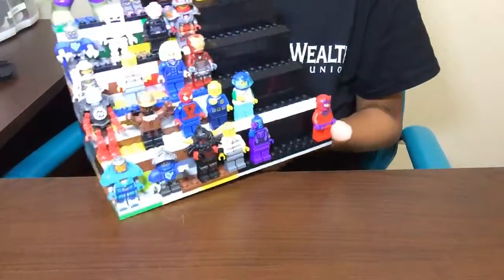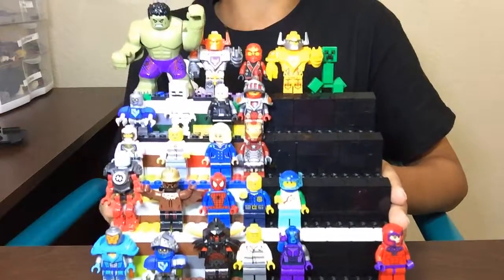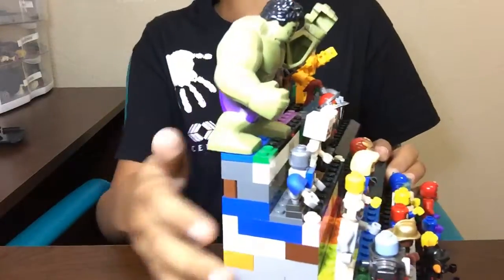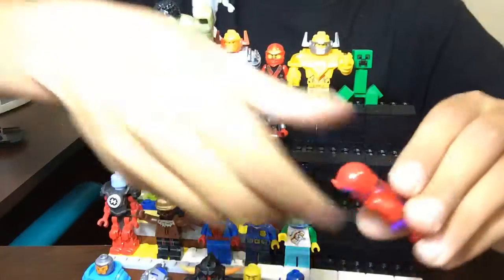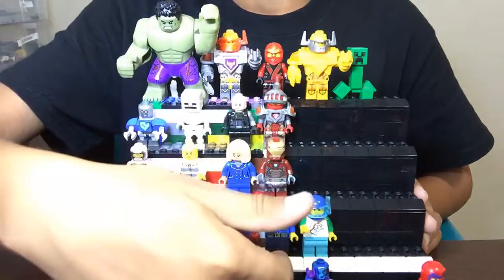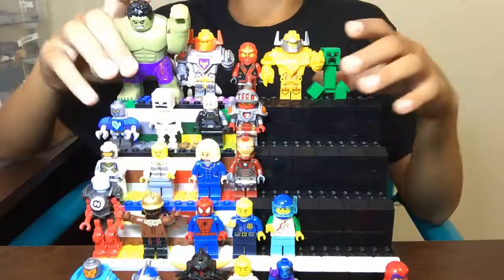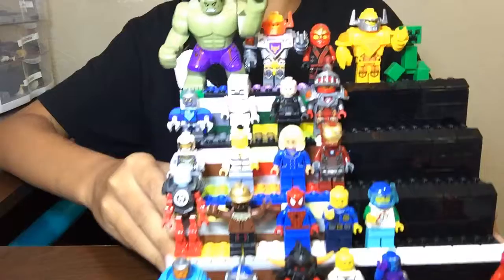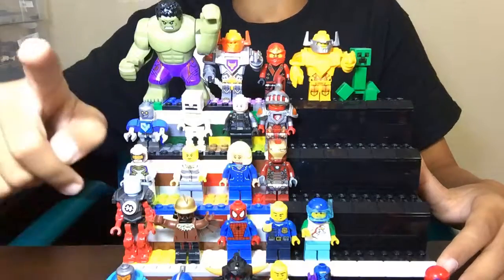Minifig Stand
This is what I display all of my finished minifigs.